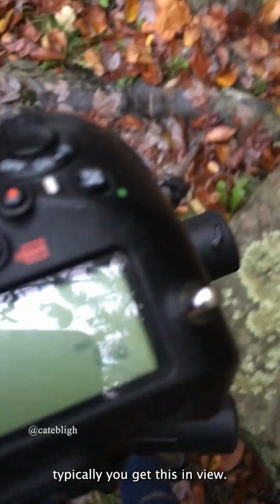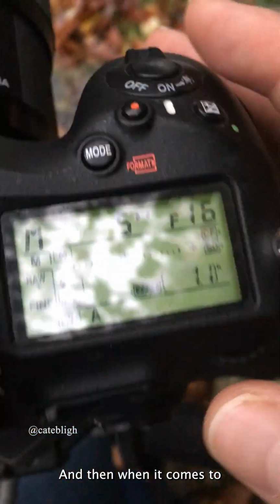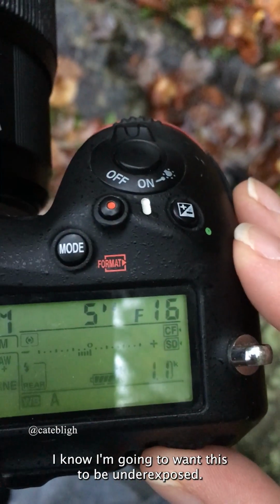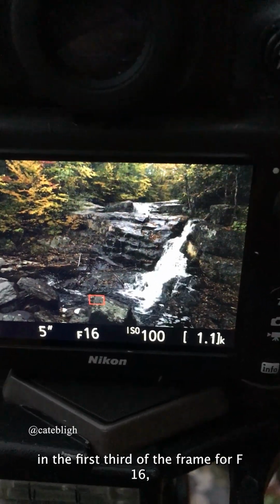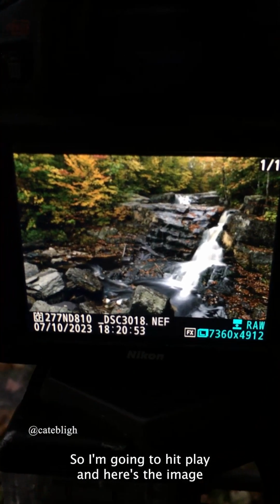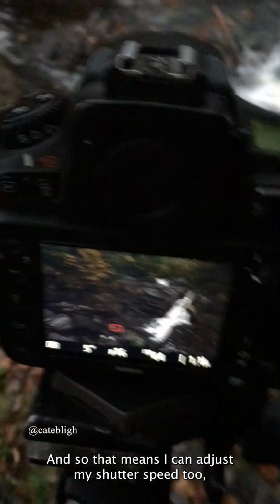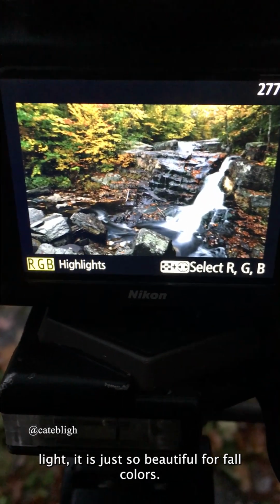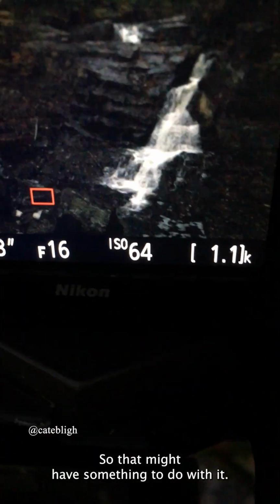How I Photograph Waterfalls, My Complete Process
I did a tutorial alone in the woods on a cloudy, wet evening to show you my technique of how to photograph waterfalls and achieve a smooth water look.